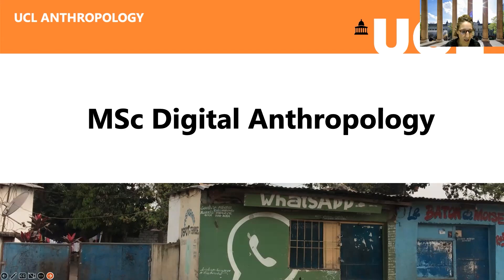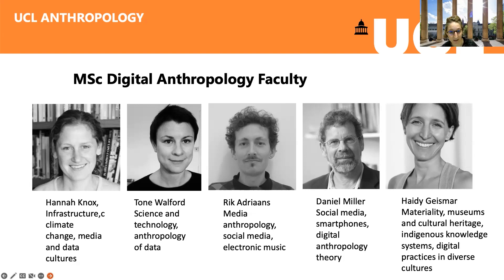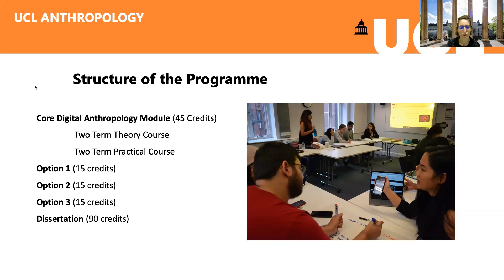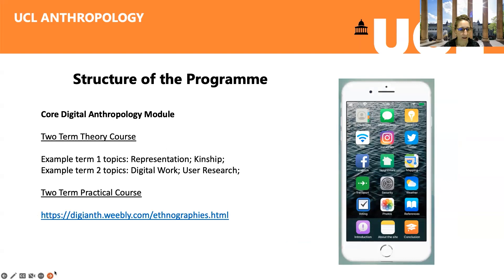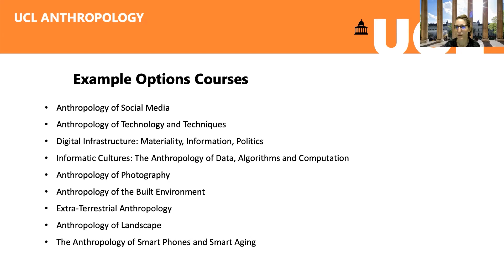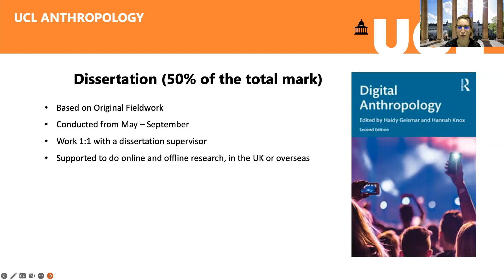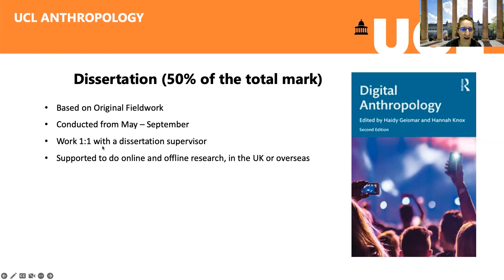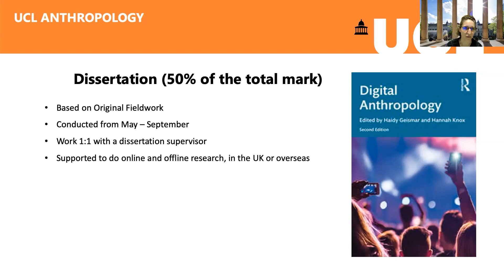Digital Anthropology MSc Open Day | UCL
The Digital Anthropology MSc is the first of its kind: placing digital technologies, platforms and practices in social and cultural, and comparative context. Based in one of the largest and most comprehensive anthropology departments in the UK, students study core anthropological theories (including kinship, materiality/immateriality and embodiment) with emphasis on their relevance for understanding digital culture.

Who this course is for:
The programme is suitable for those with a prior degree in anthropology but also for those with degrees in neighbouring disciplines who wish to be trained in anthropological and related approaches to digital culture.

Please note that this video was recorded in January 2023 and the information is for guidance only. Module content and availability is subject to change. For more information on our degree programmes please see the Programme page.